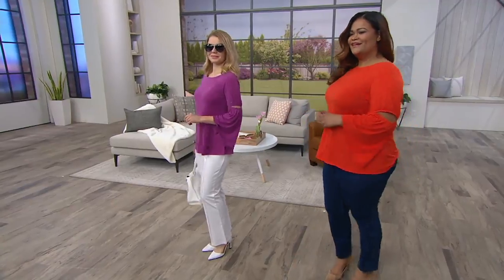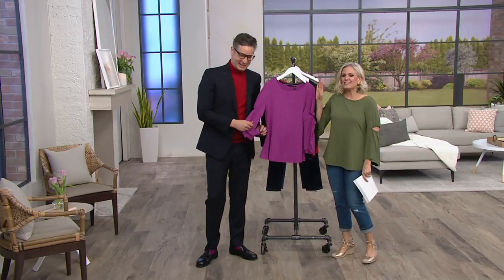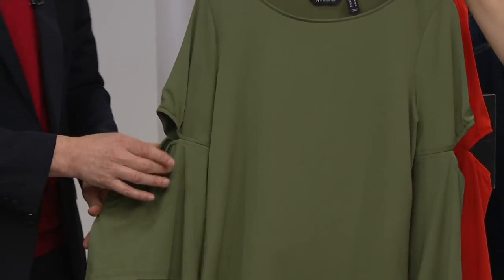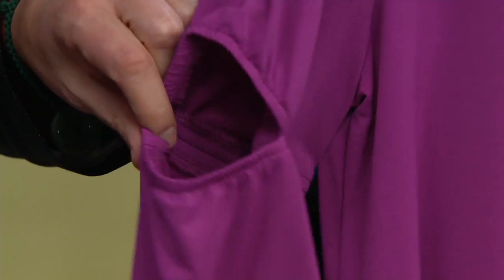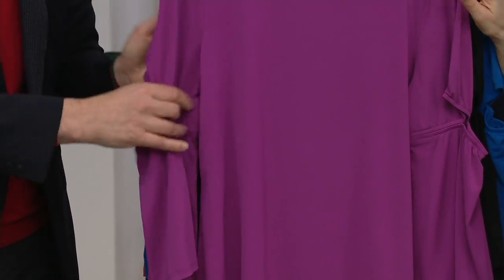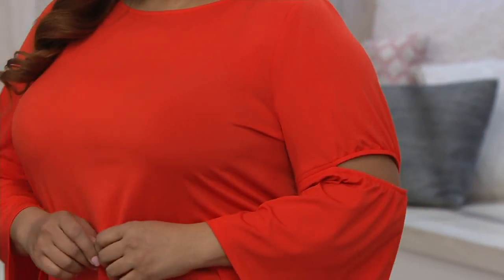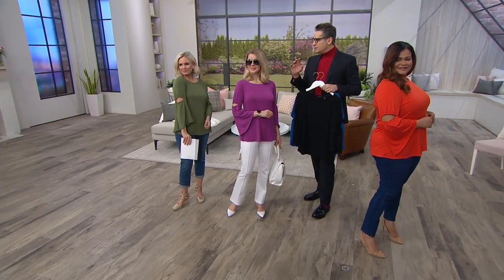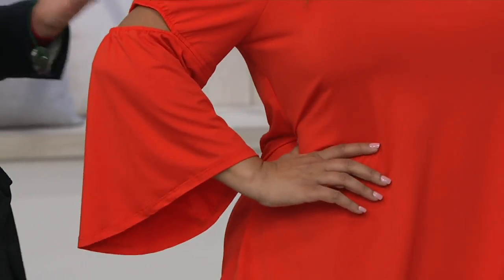H by Halston Jet Set Jersey 3/4 Sleeve Top with Cut-Out Detail on QVC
H by Halston Jet Set Jersey 3/4 Sleeve Top with Cut-Out Detail

Position yourself for on-trend success in this flirty top, designed with cool cutout details on its 3/4-length sleeves. From H by Halston.